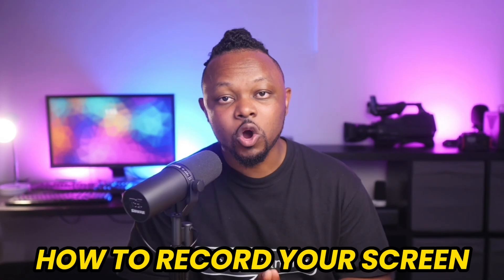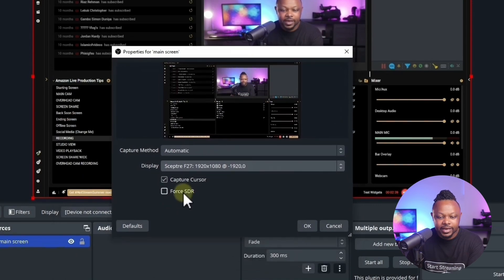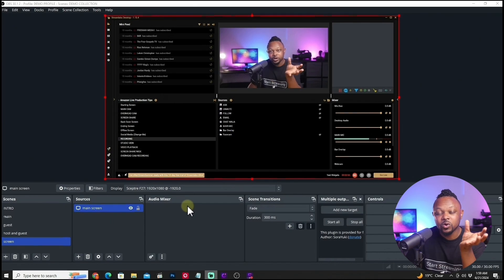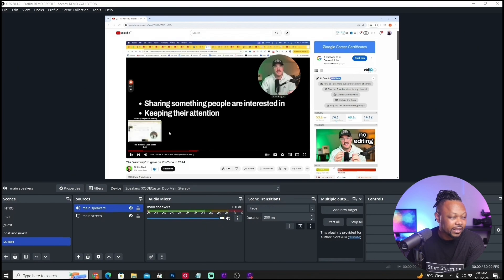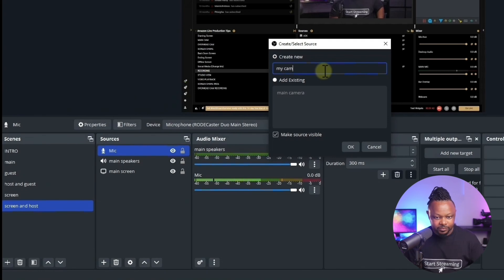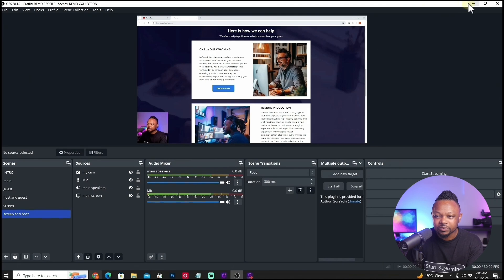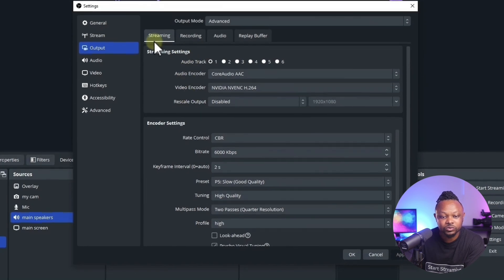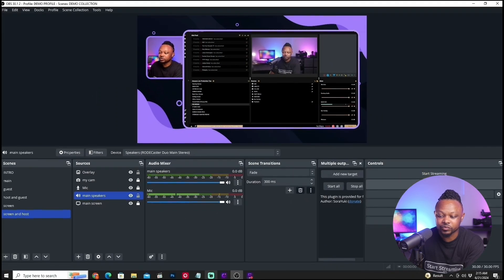How To RECORD Your SCREEN & Live STREAM Using OBS Studio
Learn how to use OBS to record your computer screen or Live stream while sharing your screen. This is very useful if you need to demo things on screen like doing tutorials or reaction videos.